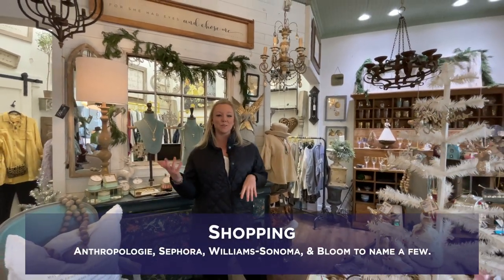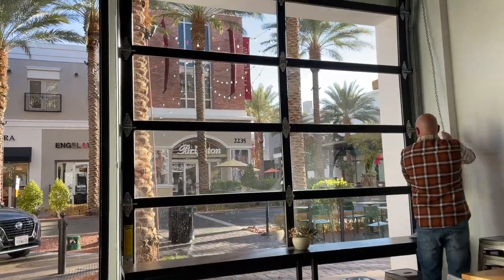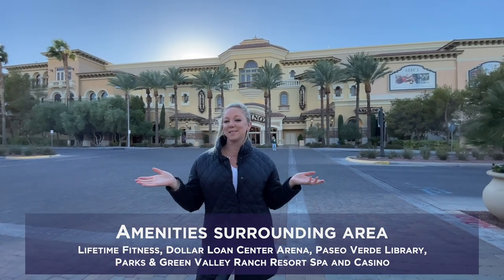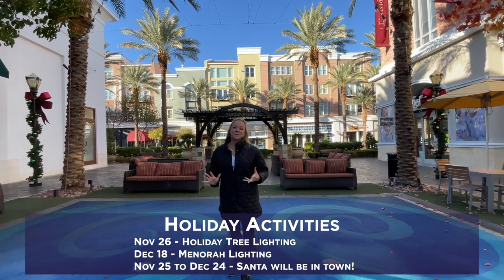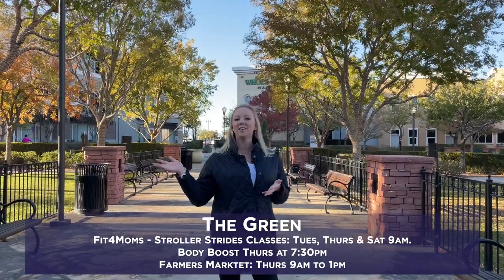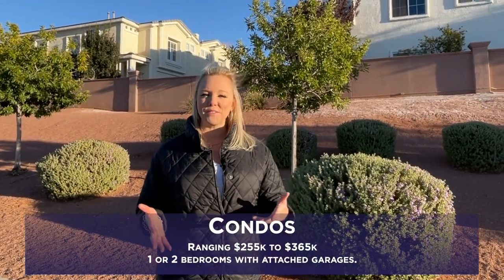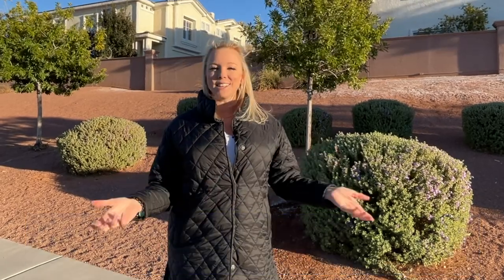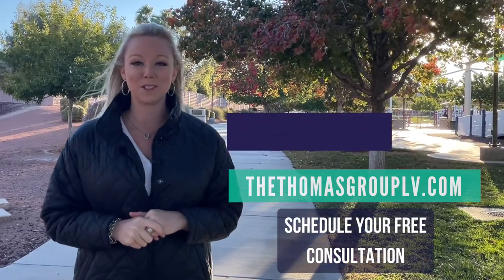The District at Green Valley Ranch Tour - The Best Shopping and Dining in Henderson Nevada!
The District at Green Valley Ranch is located next to the Green Valley Ranch Resort & Spa in Henderson, Nevada. It is located 10 minutes from the airport and 20 minutes from The Strip. And yet, The District feels like miles away because of the distinctive architecture featuring cobblestone walkways and European-style architecture.

About The District at Green Valley Ranch
It offers a diverse and vibrant mix of shopping, dining, entertainment, and lifestyle destinations in one space. The main street plaza is pedestrian-friendly and it comes with a central park along with a vintage-style carousel. The District is the perfect place to unwind away from the vibrancy of the Strip, especially for those looking for a different experience from the casinos and live entertainment.

The District at Green Valley Ranch features tree-lined path walks and grassy areas. The facility is divided into two sections. The first section is on the same side as the Green Valley Ranch hotel and the other side is where you’ll find the Whole Foods and other shopping areas. It’s advisable that you check out both sides and take time to explore the different shops available at The District.

Communities & Attractions Nearby
The District at Green Valley Ranch is highly accessible from various communities in Henderson, Nevada. There are condos within The District with a price range of $450,000 to $900,000. For those who would like to live here, you get to enjoy the convenience of access to the shops and restaurants mentioned above and enjoy great city night views.

There are also condos available for sale along the Green Valley Parkway and the Paseo Verde Parkway. The average condo prices for one- to two-bedroom units are $255,000 to $365,000. Other options for homes near The District are townhomes (Paseo Verde & Carnegie) and single family homes (priced up to $650,000 for gated communities).

In addition, there are many other lifestyle and community facilities located nearby. Some of them include the Dollar Loan Center Arena, Lifetime fitness centers, the Paseo Verde Library, and the Green Valley Casino Resort & Spa, to name a few.
If you want to move to this part of Henderson, Nevada and be close to the lifestyle destinations at The District, you’ve come to the right place. You can schedule a free consultation with us to help you compare neighborhoods and communities in the area. We’ll do the legwork for you so you can save time in finding the ideal home and community for your needs.

Aside from providing you with extensive information on your preferred communities, you can also get expert home buyer insights, especially for first-time home buyers. Discover what lies for you here when you move to Henderson and be close to The District and other notable attractions!